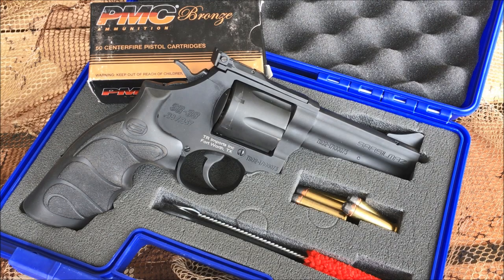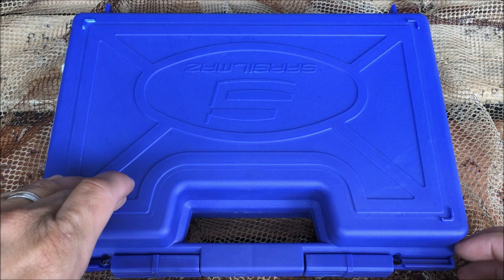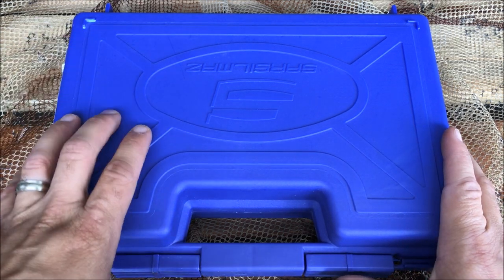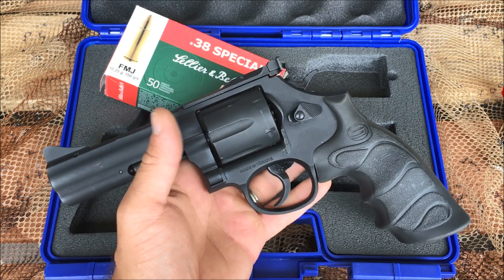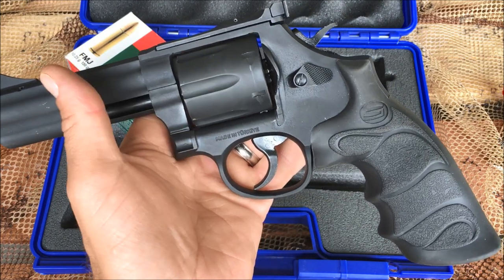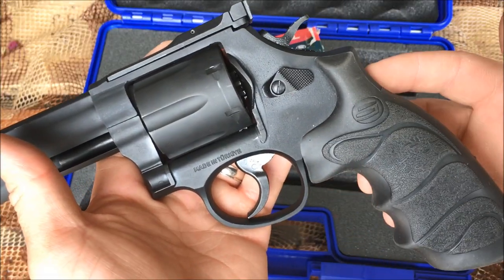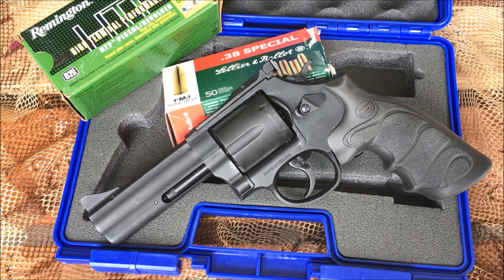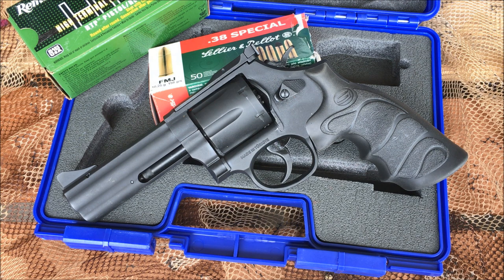Impressive 357 Under $450 (Sarsilmaz SR38)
An overview of the Sarsilmaz SR38 Revolver, 38SPL/357 Magnum Imported by TR Imports.

American Pawn & fun